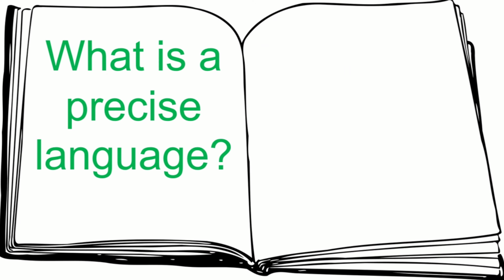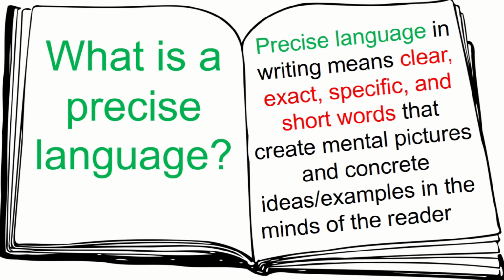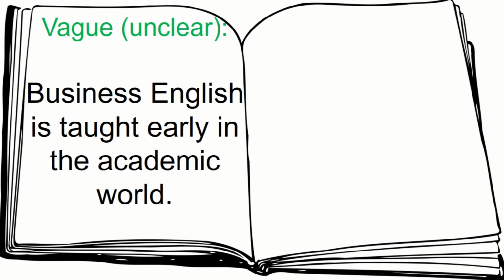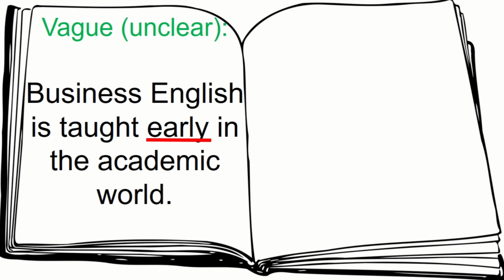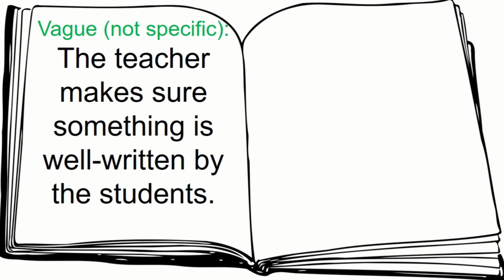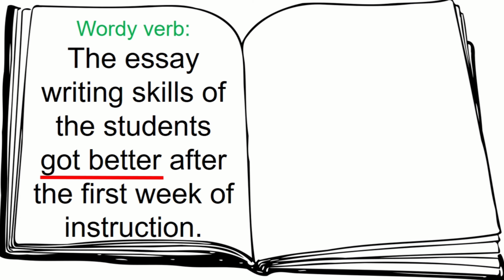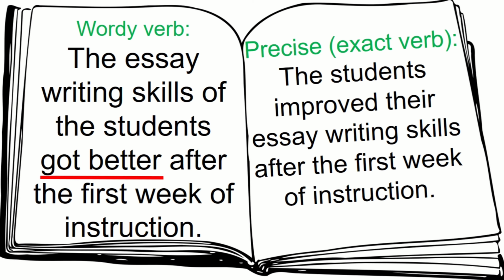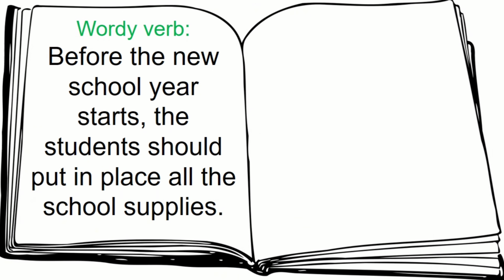Using Precise Language [Common Core State Standard W.2.d]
Precise language in writing means clear, exact, specific, and short words that create mental pictures and concrete ideas or examples in the readers' minds.

preciselanguage commoncorestandardw2d